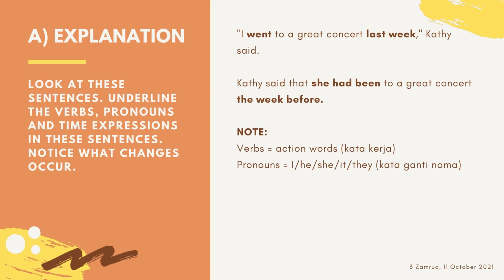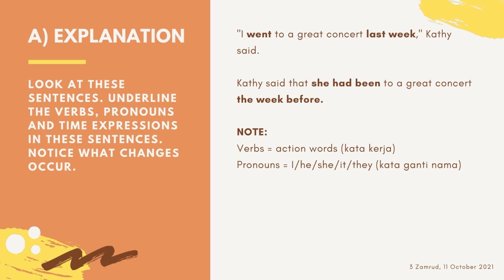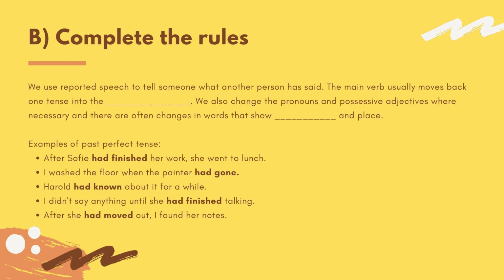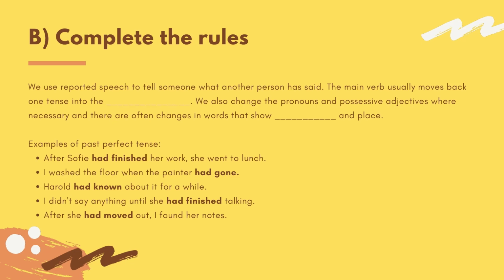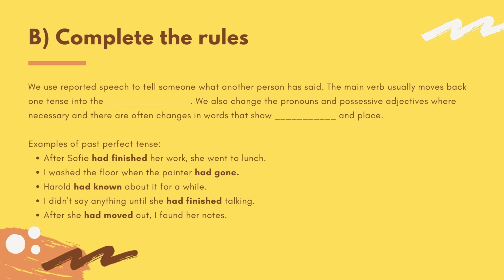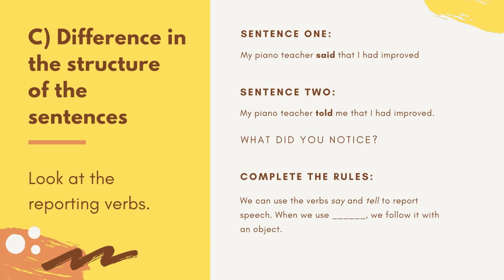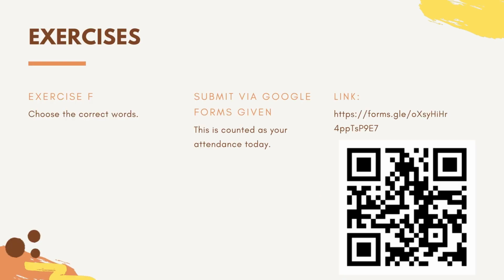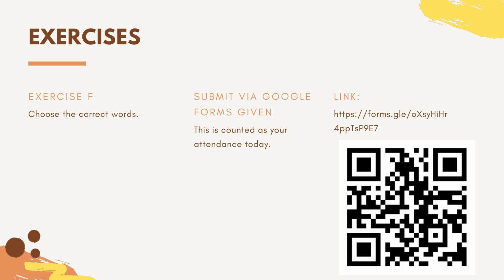Reported Speech: Statements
We learn about how verbs, pronouns and time expressions change when we change direct speech to reported speech.